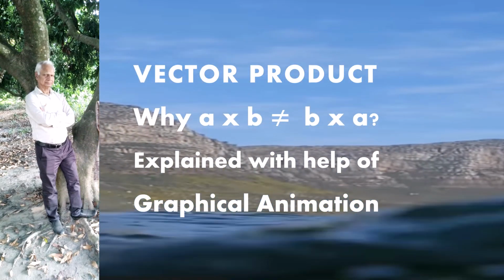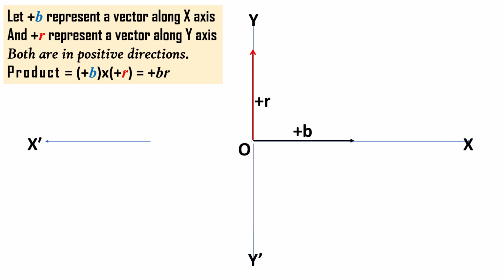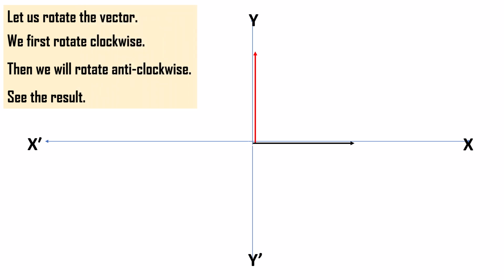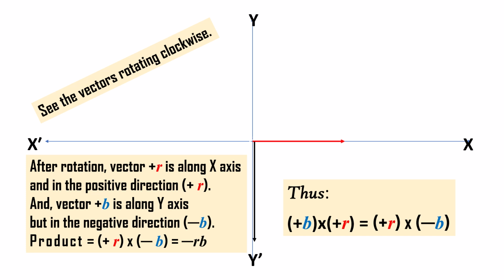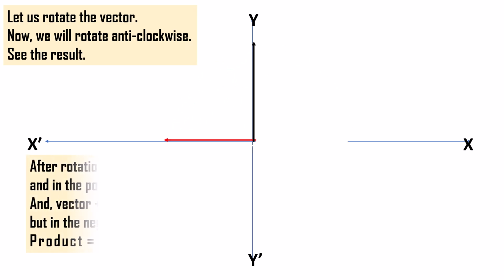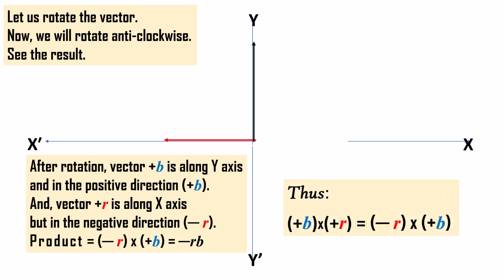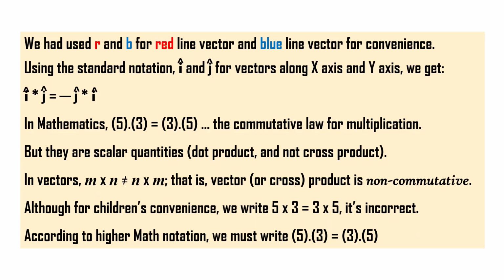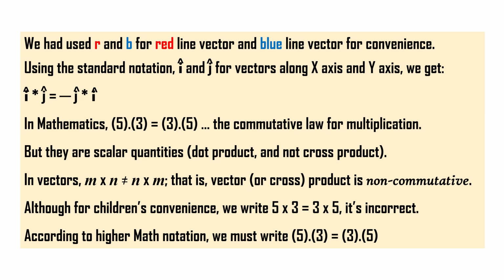Why Vector Product Non Commutative